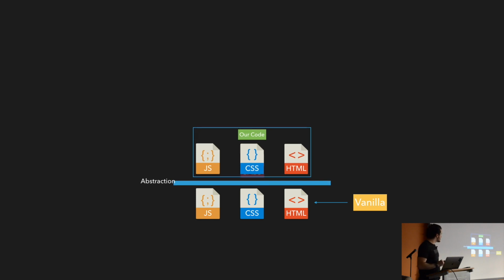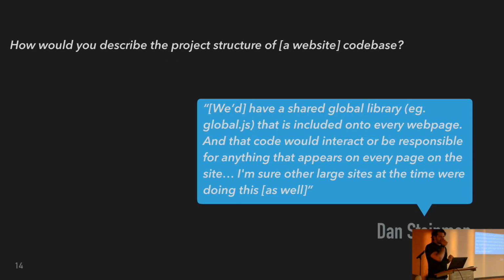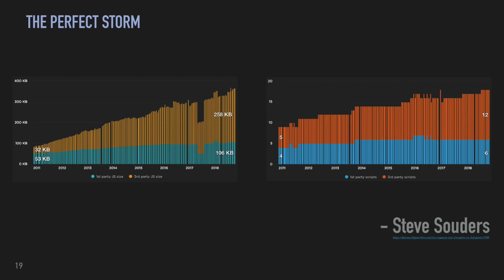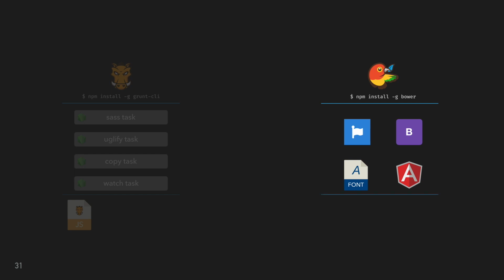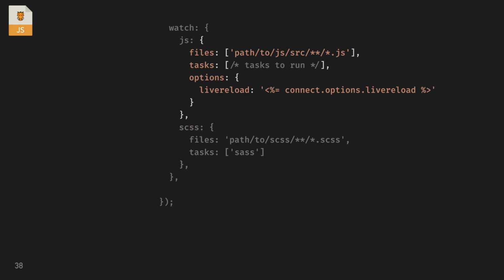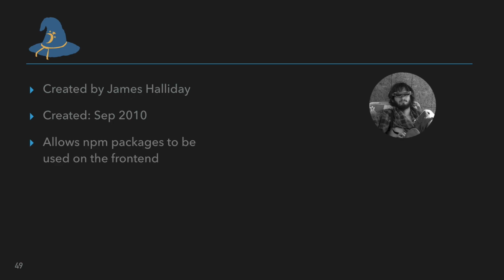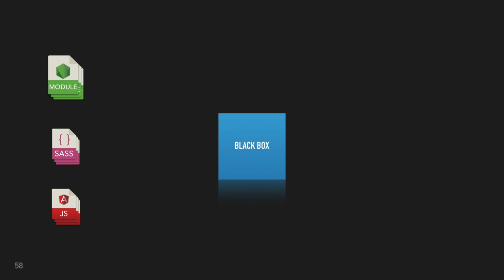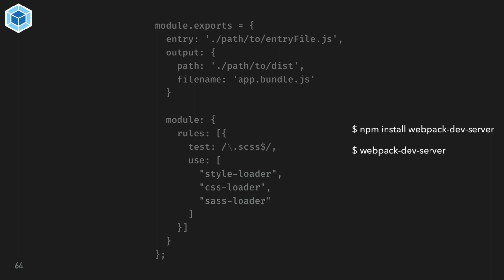Webpack: A TaskRunner and Bundler Story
[Webpack vs Gulp vs Grunt vs Browserify: Which tool to use in 2019?]
[GULP VS GRUNT VS WEBPACK: COMPARISON OF BUILD TOOLS / TASK RUNNERS]
[NPM vs. Bower vs. Browserify vs. Gulp vs. Grunt vs. Webpack]
[Why grunt? Why not something else?]
[Exclusive: How LinkedIn used Node.js and HTML5 to build a better, faster app]
[Coding bootcamps see huge enrollment increase in 2015; Ruby most popular language]